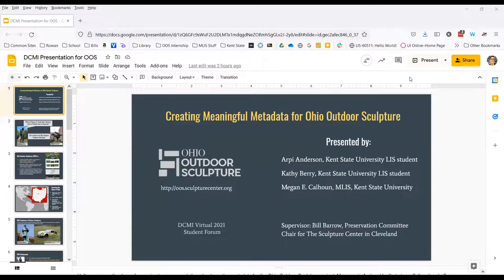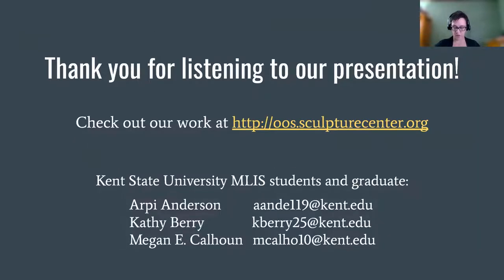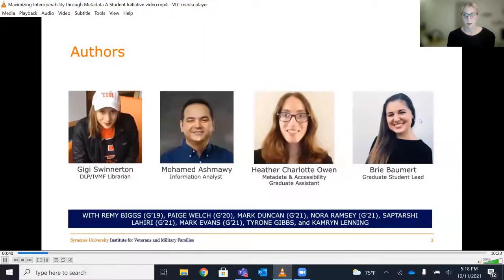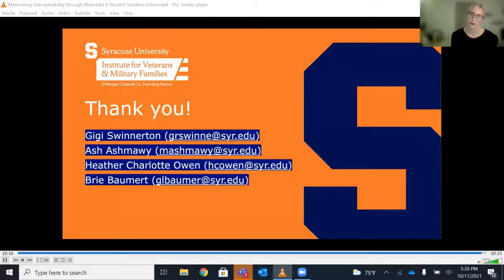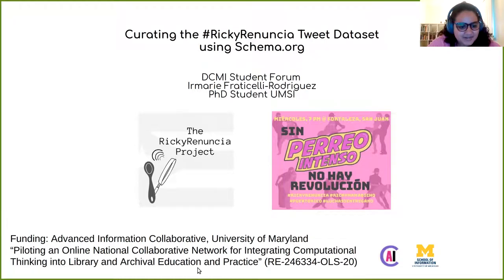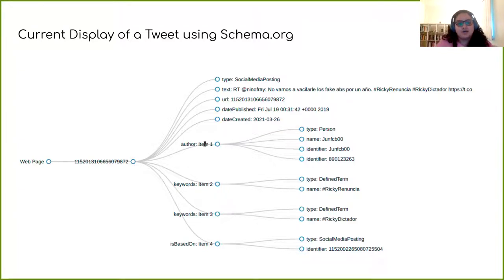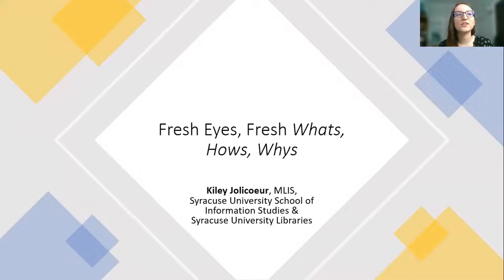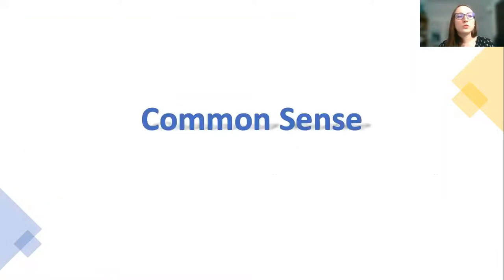Student Forum 1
Presentation for DCMI Virtual 2021-Student Forum 1